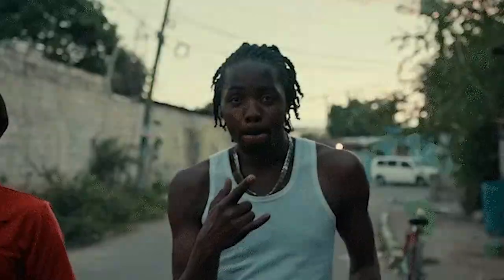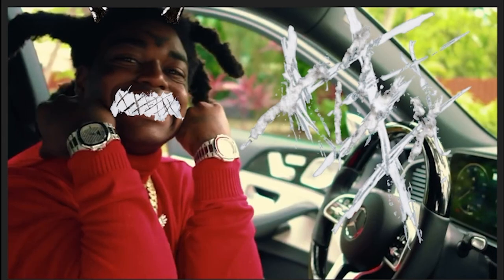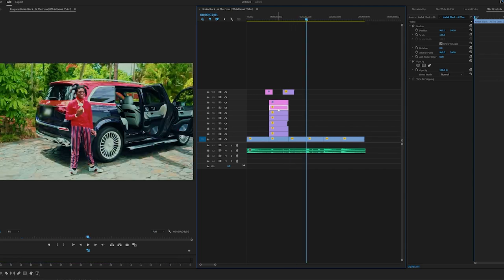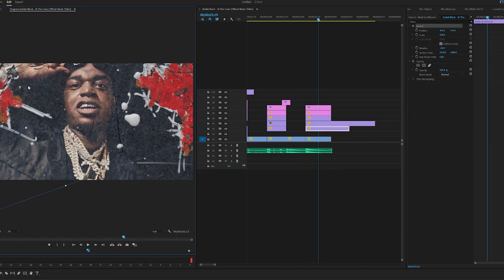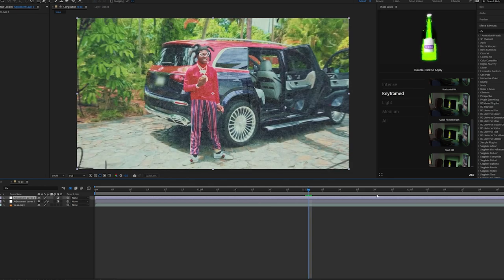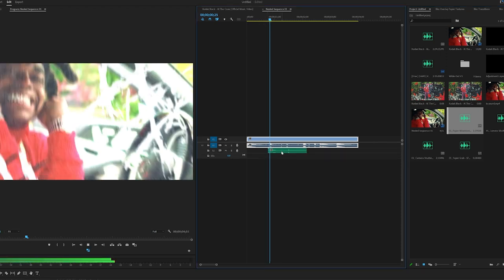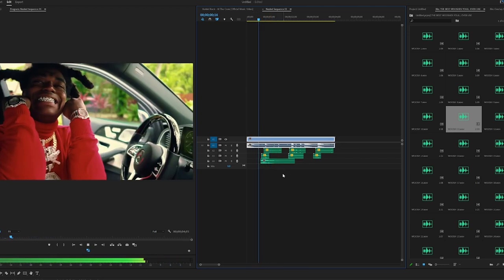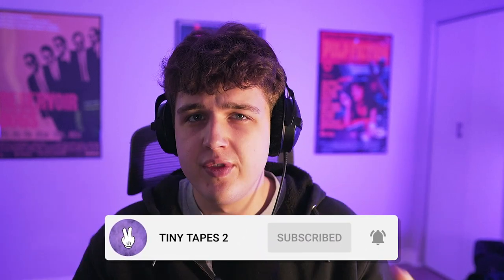EASY PAINT ON FREEZE FRAME EFFECT (Animated Paper White Out Tutorial)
WHITE OUT FX 2: (save $5 with code TINYTAPES)

ai desc:
In this video, we're going to show you how to use Cinepacks FX to create an easy paint on freeze frame effect. This effect can be used in a music video or any other type of video, and it's an easy way to add an extra layer of impact.

This music video effect is easy to use and it's perfect for any type of video. After watching this video, you'll be able to create your own paint on freeze frame effect in no time!